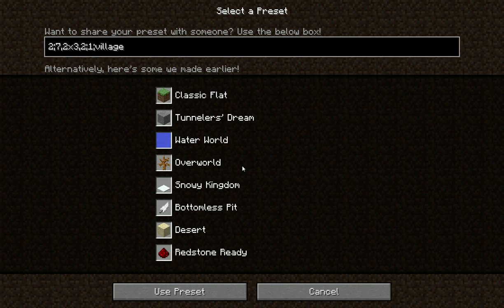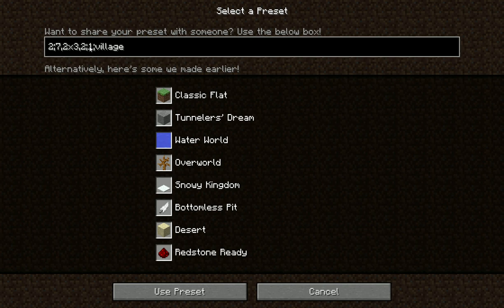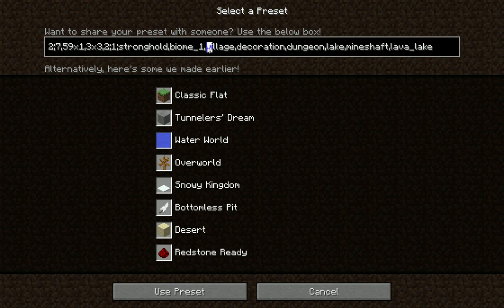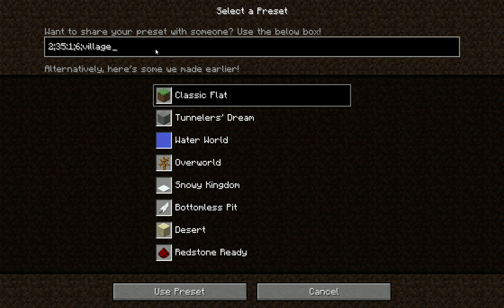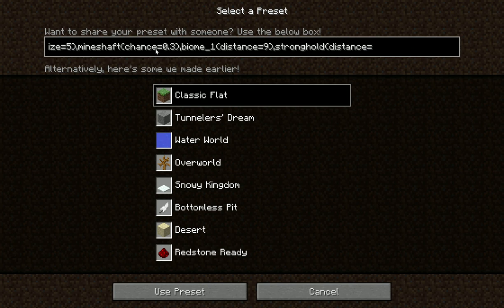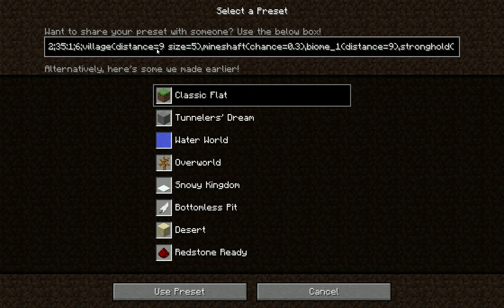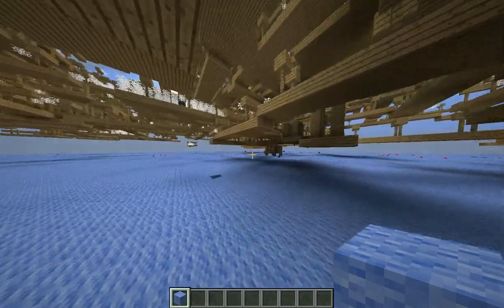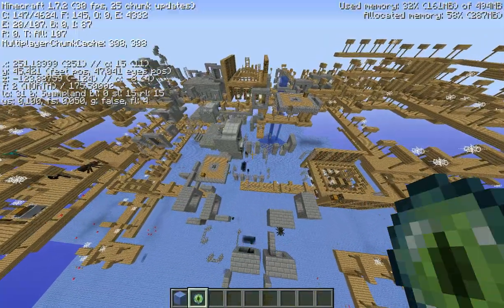Minecraft Superflat Preset tutorial